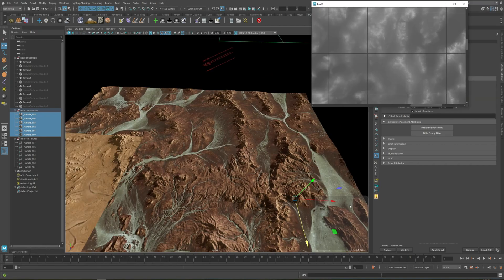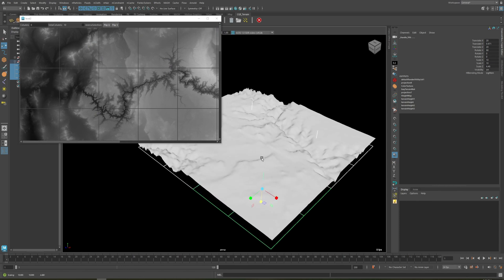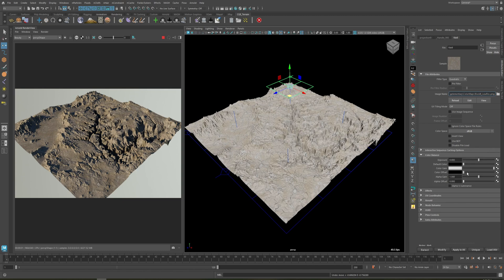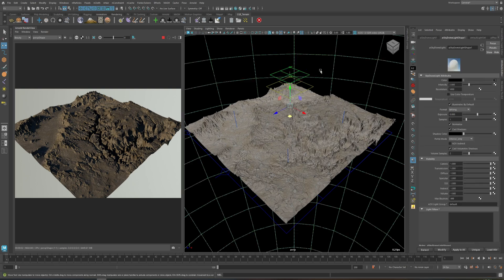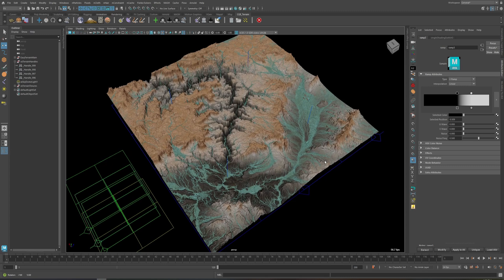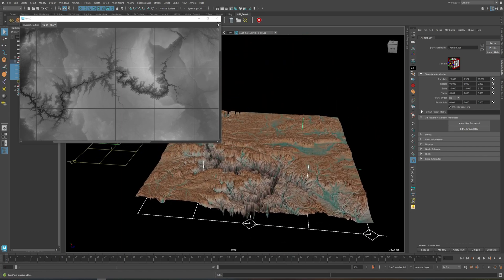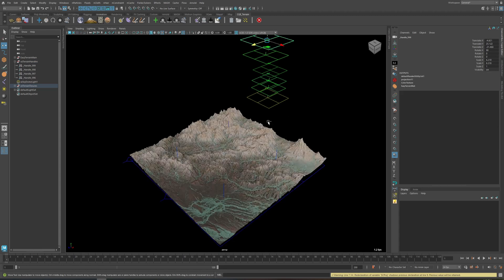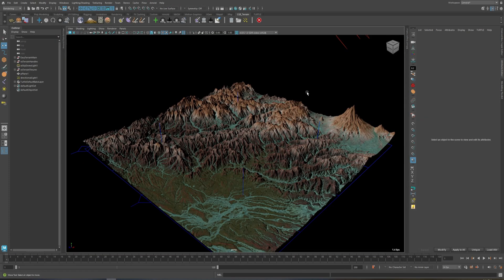Easy Terrain Creation in Maya and Arnold